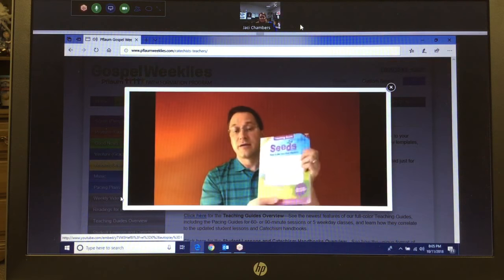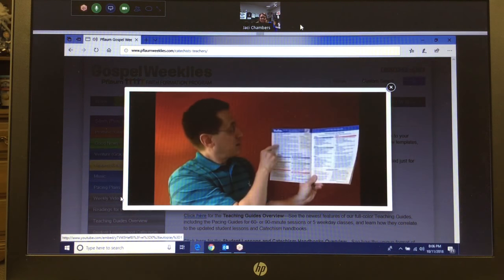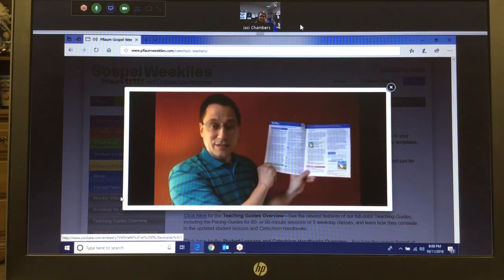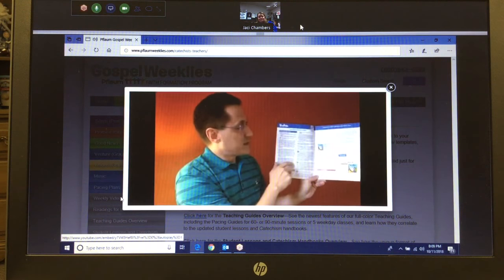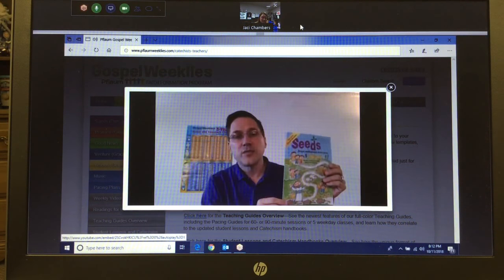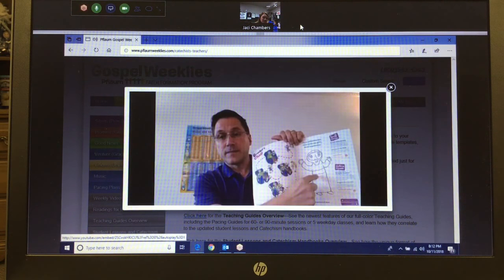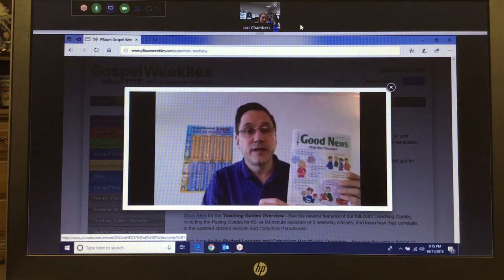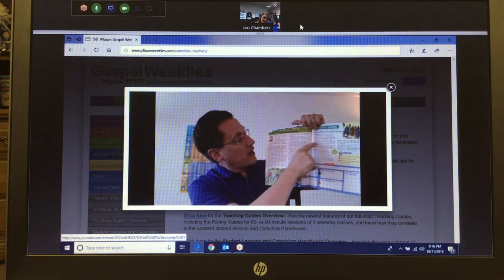Plfaum Gospel Weeklies Training Webinar-Part 4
The continuation